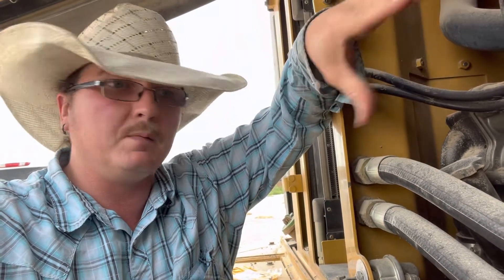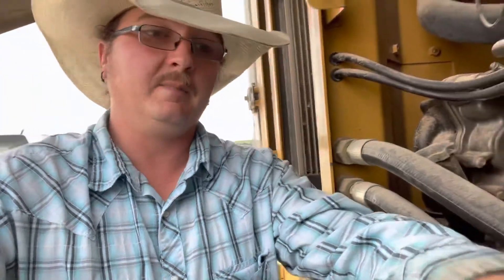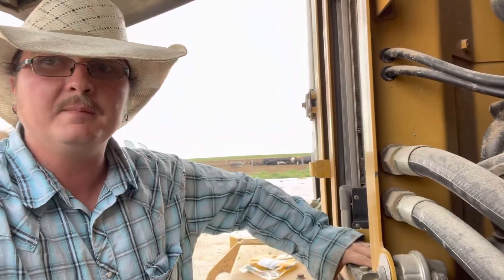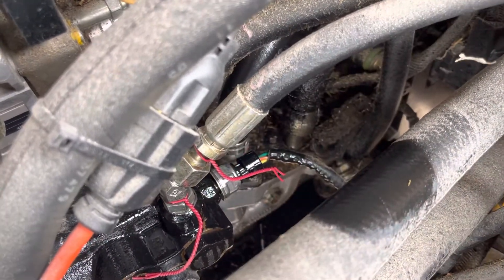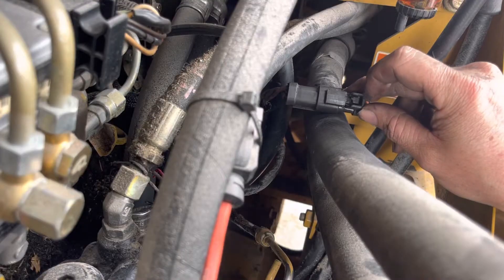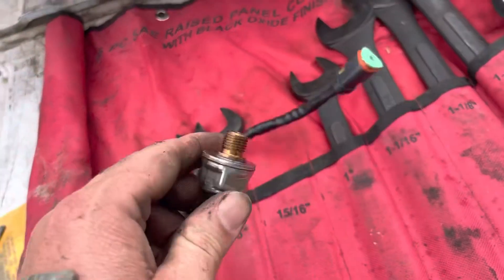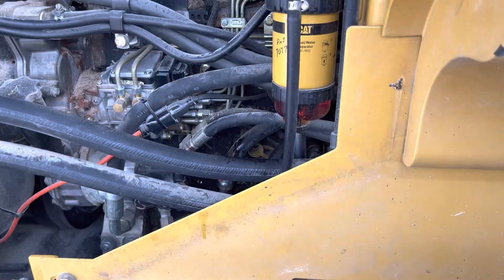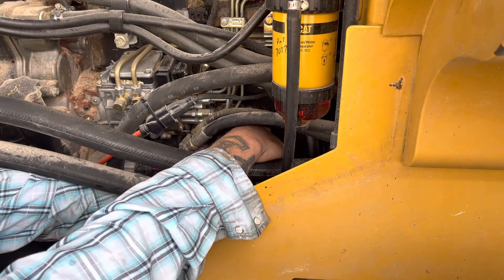Turning Wrenches With Jim—Episode #8 replacing a brake pressure sensor on our Cat 924G loader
Replacing the brake pressure sensor on our Cat 924G loader